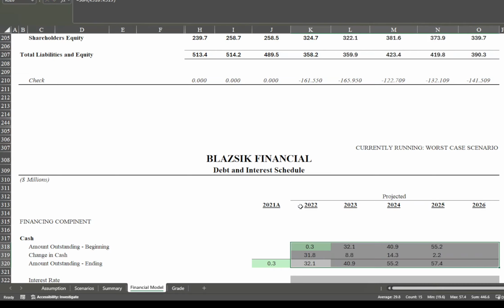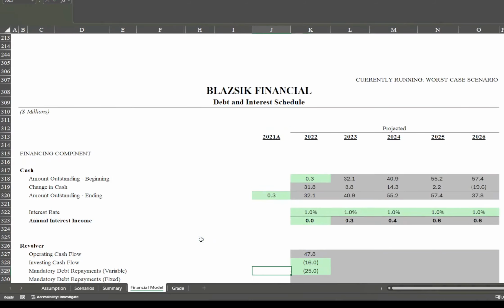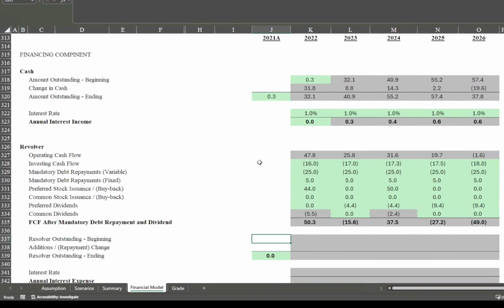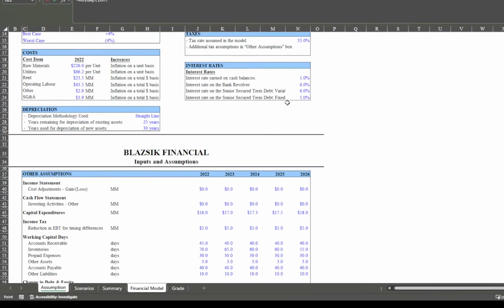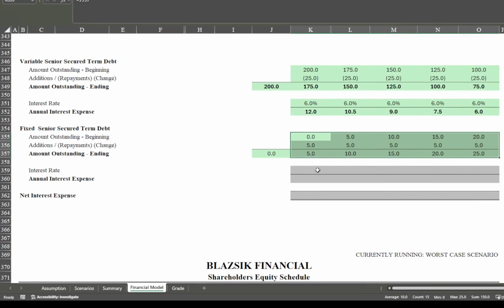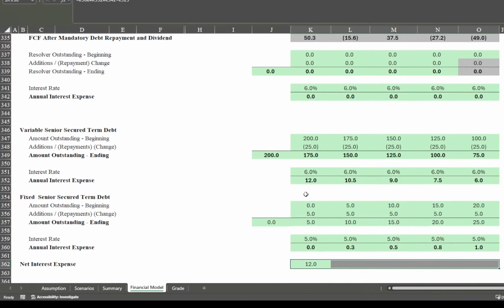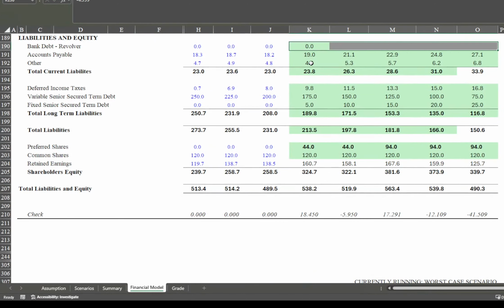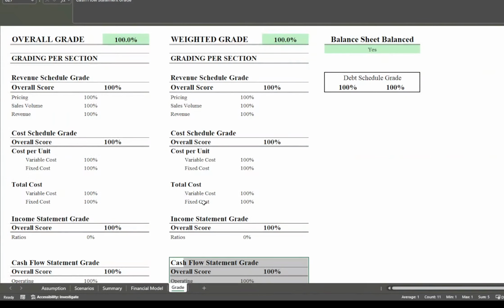The Debt Schedule Introduction Module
This is for Logos & Markets website for an introduction